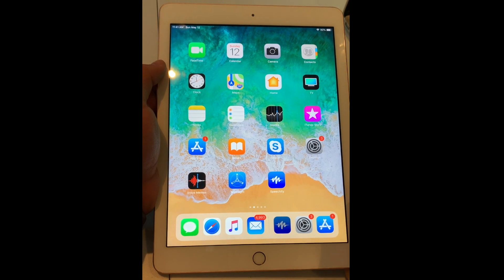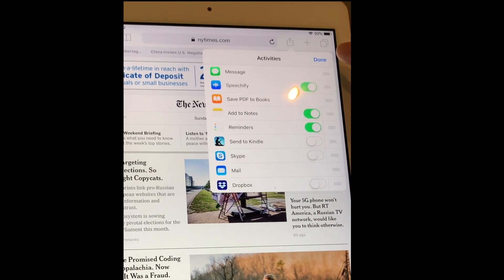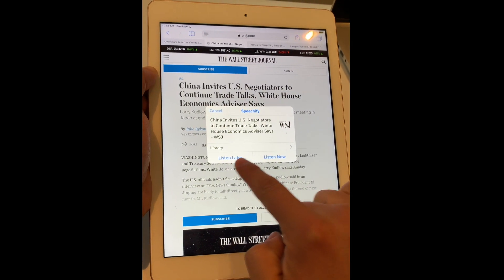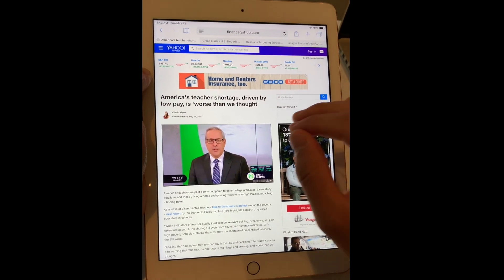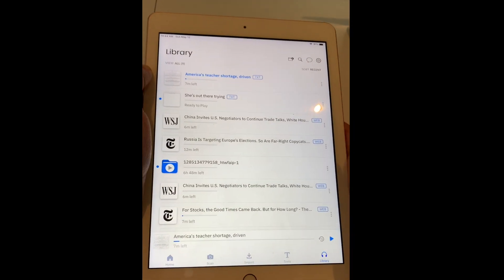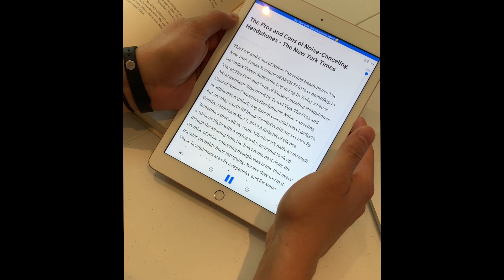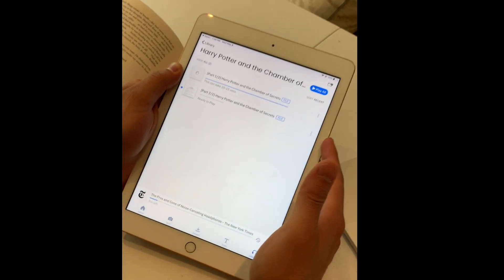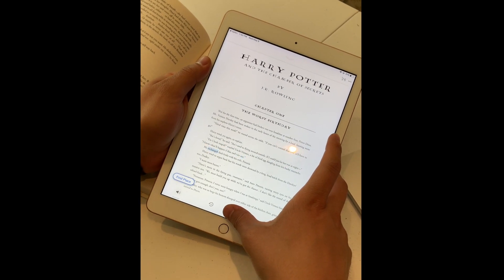iPad: Safari or Chrome Import Articles & Web Pages to Speechify Text to Speech How to Tutorial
This video is about iPad: How To Import From Safari